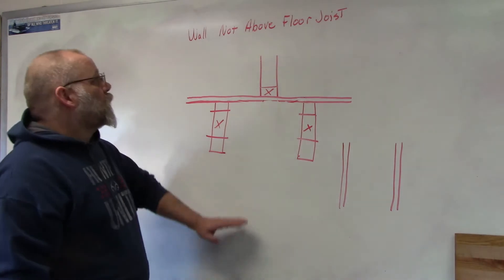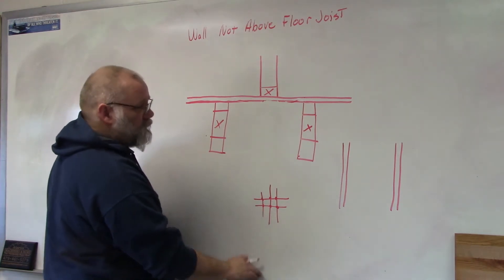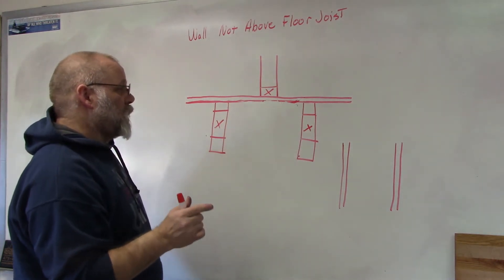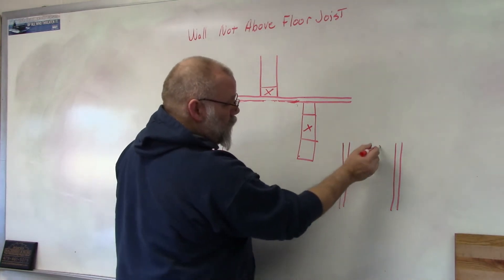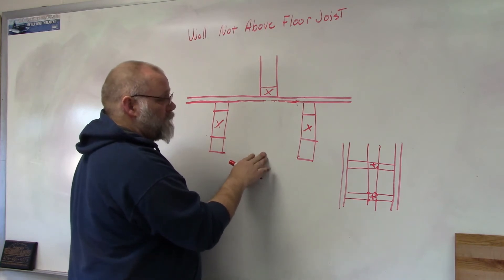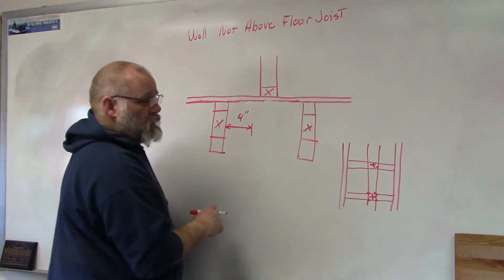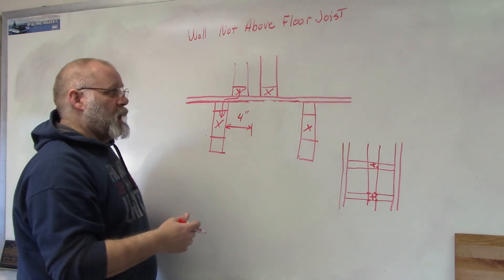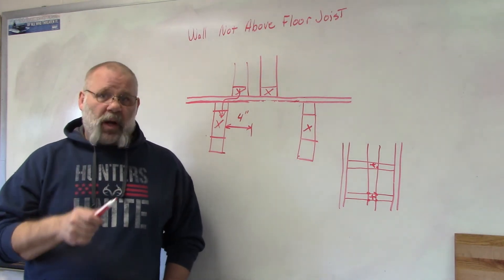Wall not above a floor joist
In this video I explain how a wall that is not located above a floor joist must have extra reinforcing installed to support it so it will not sag in the future.